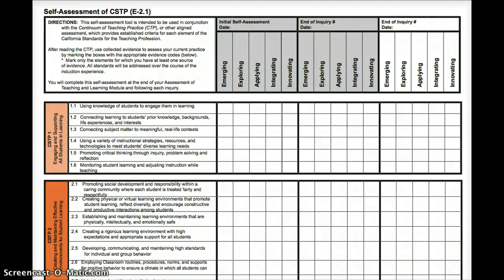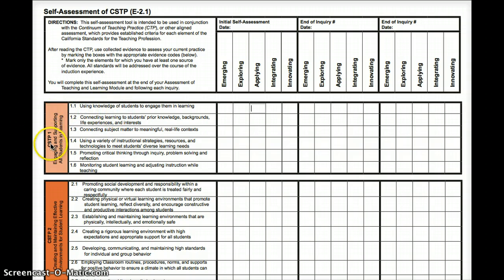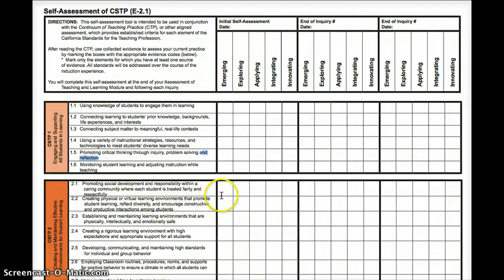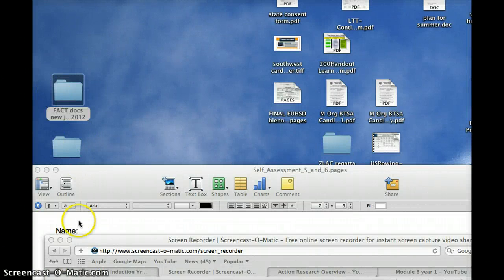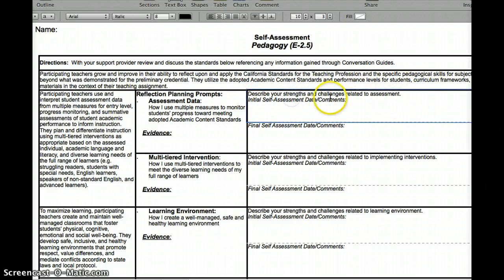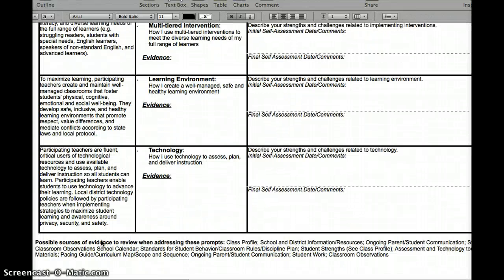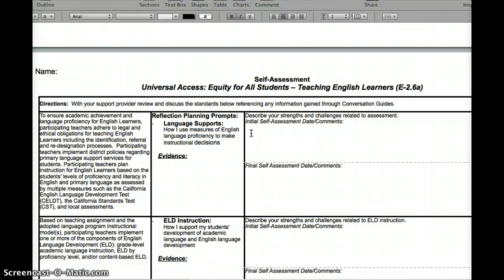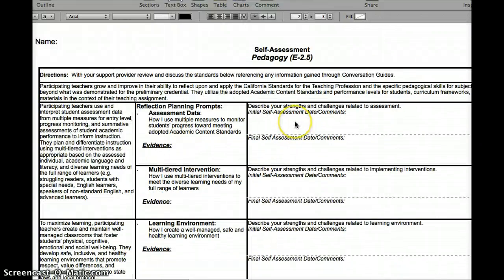self assessments for year 2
CSTP and ind standard self assessment documents